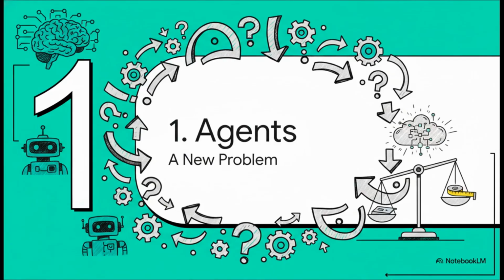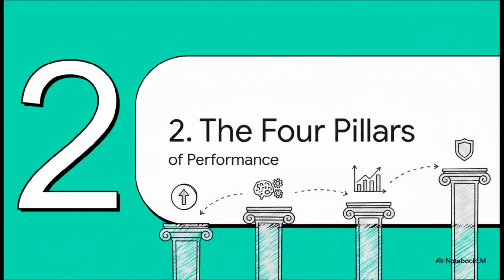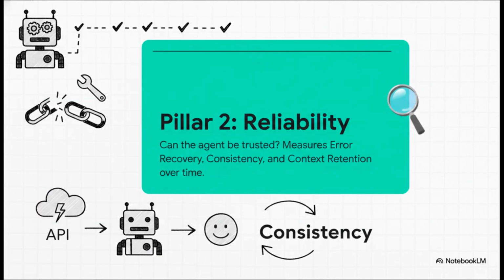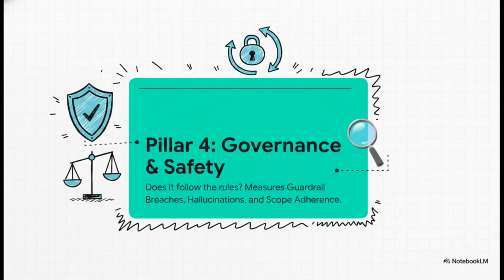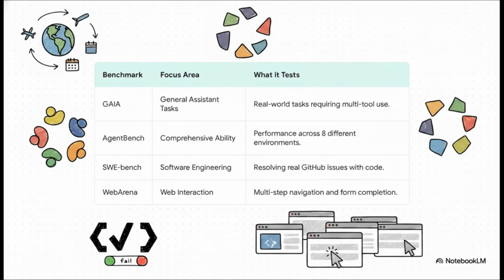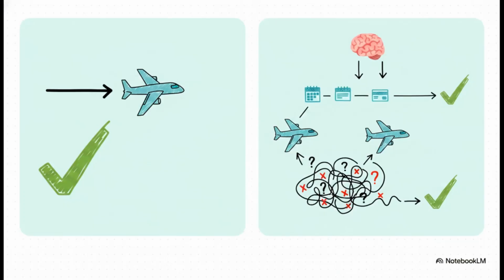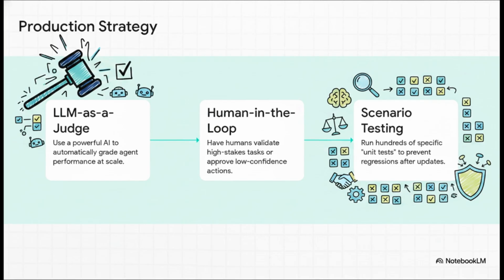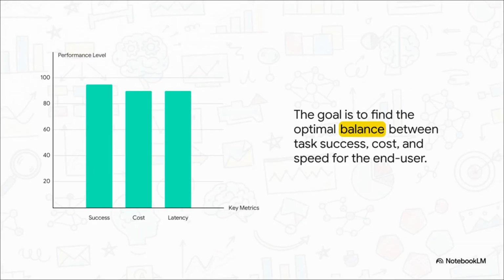17.How to Actually Evaluate & Benchmark AI Agents(Evaluate & Benchmark)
In this video, we break down the definitive framework for evaluating and benchmarking AI agents—moving your workflow from unpredictable prototype to reliable production.

⏱️ Timestamps
0:00 - The Agent Evaluation Crisis
1:12 - The 4 Pillars of Production Performance
3:30 - Dynamic Benchmarks: SWE-bench, WebArena, GAIA
5:00 - LLM-as-a-Judge vs. Human Calibration
7:05 - Quiz